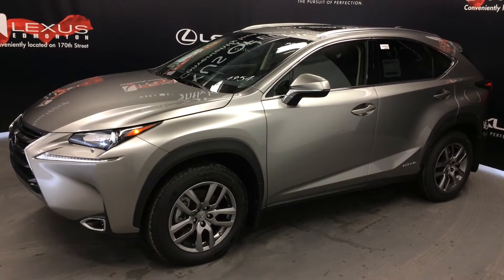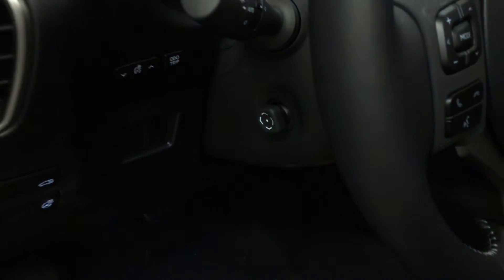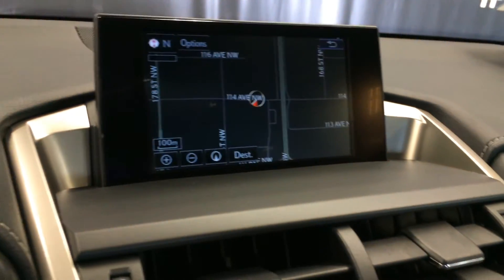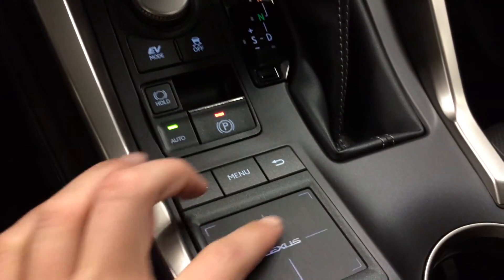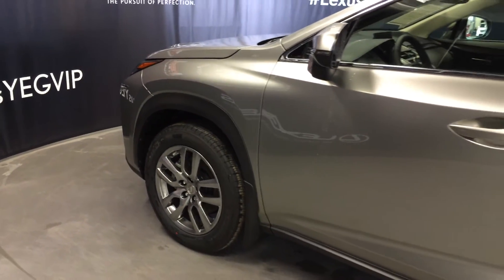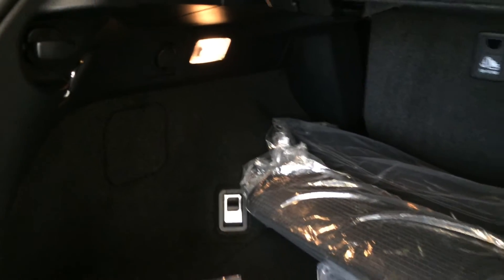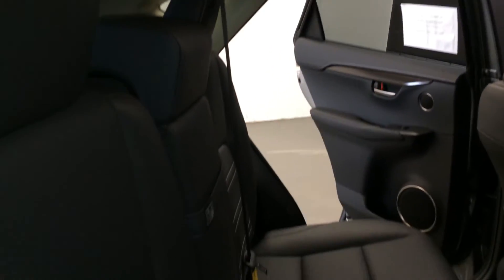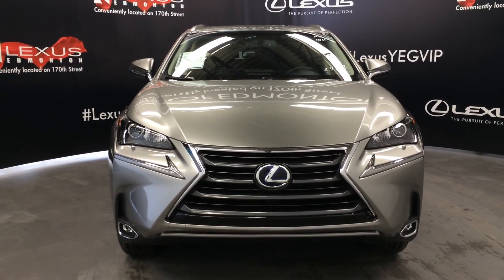2016 Lexus NX 300h AWD Premium Review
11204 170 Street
Edmonton, Alberta
T5S 2X1

This is a 2016 Lexus NX 300h AWD 4dr Executive with CVT Transmission transmission Silver[01J7,Atomic Silver] color and Black interior color.  This video is recorded and uploaded by cDemo Mobile Inspector